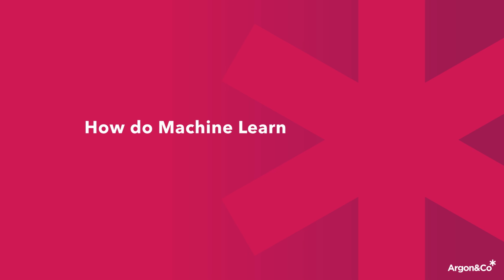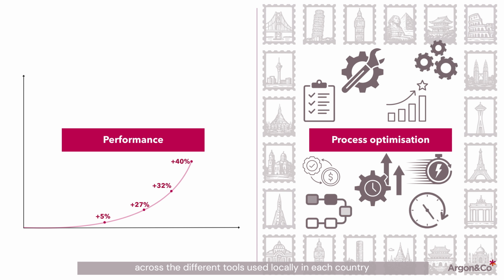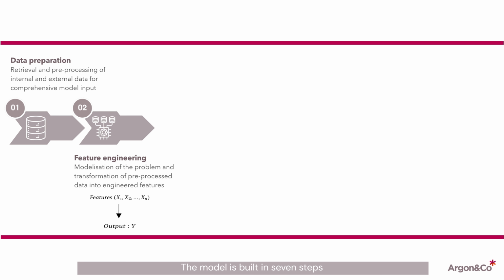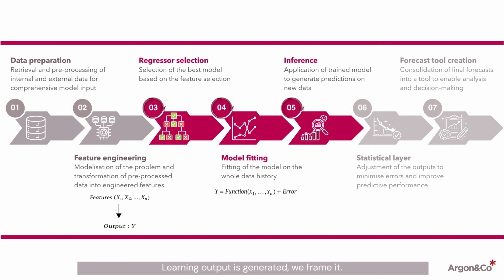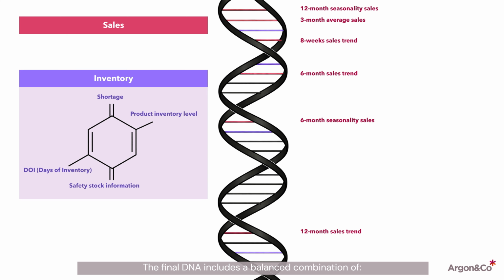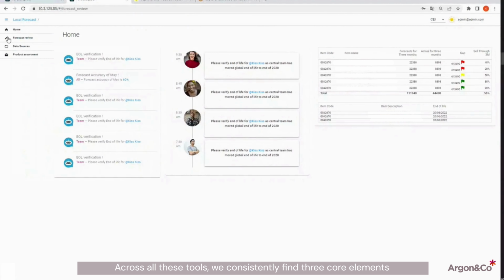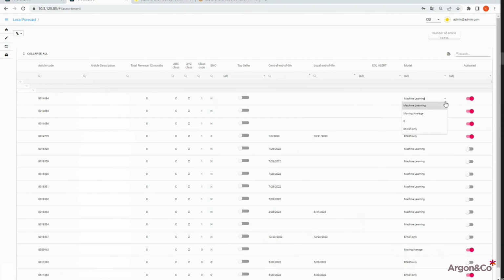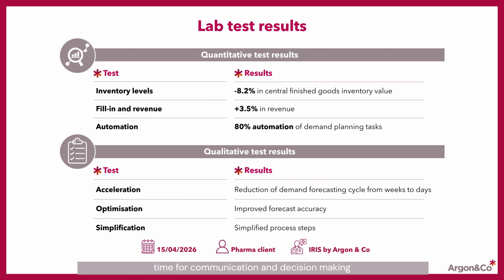Beyond the AI hype. How to apply Machine learning for practical forecasting in life sciences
In Life Sciences, forecasting needs to be precise, which generic, plug‑and‑play tools rarely deliver. A tailored Machine learning approach that blends internal and external data gives planners sharper, actionable insight, driving higher fill rates, leaner inventory, and faster, more confident decisions.